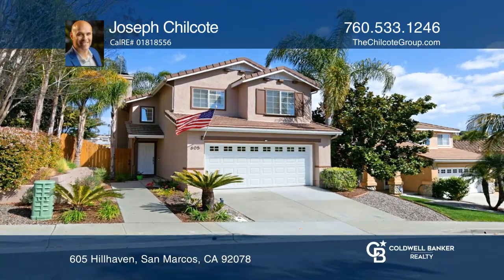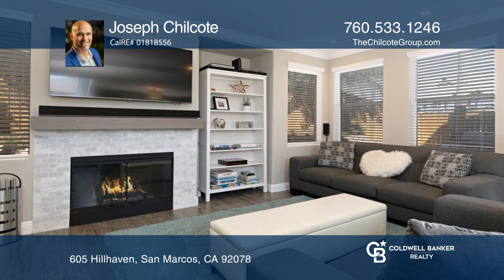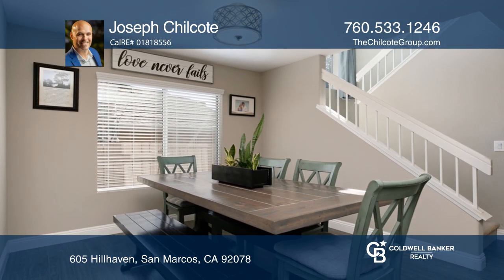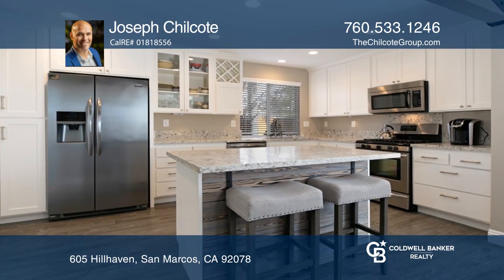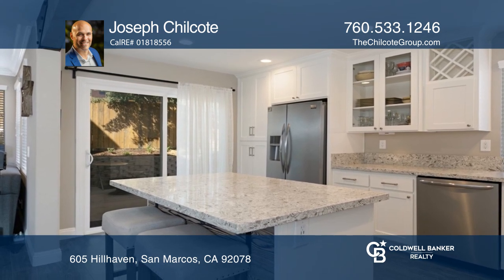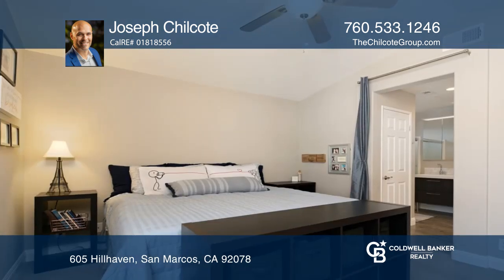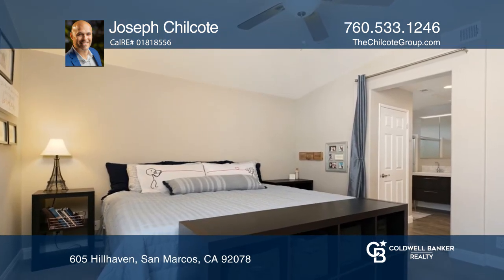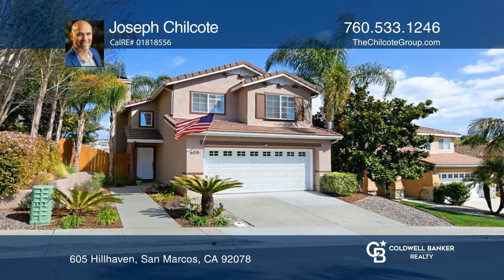605 Hillhaven San Marcos, CA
605 Hillhaven, San Marcos, CA

This is a one-of-a-kind floor plan! This remodeled home located in sunny San Marcos rests in the very serene neighborhood of California Showcase! The development is very intimate with only 86 homes in the area and there is nothing quite like this home in the entire housing project. The well maintain